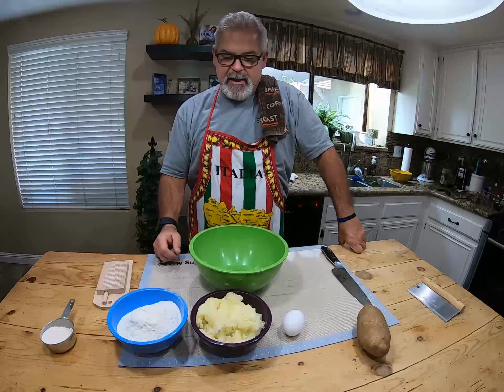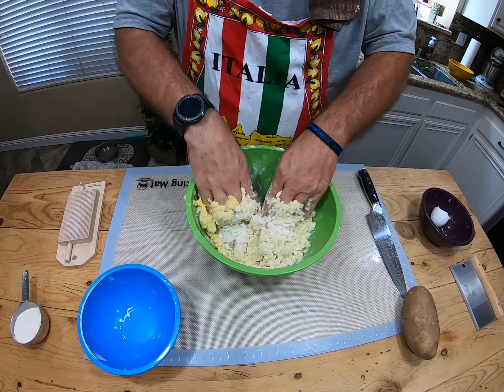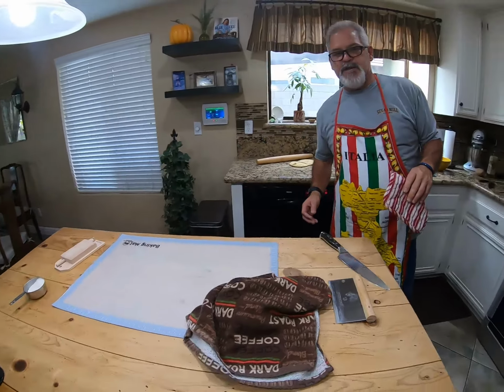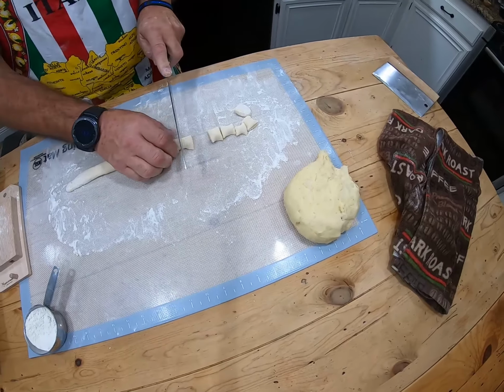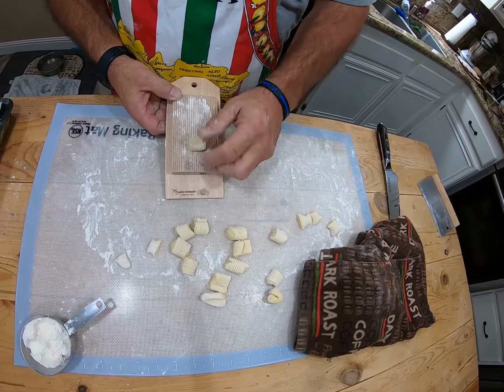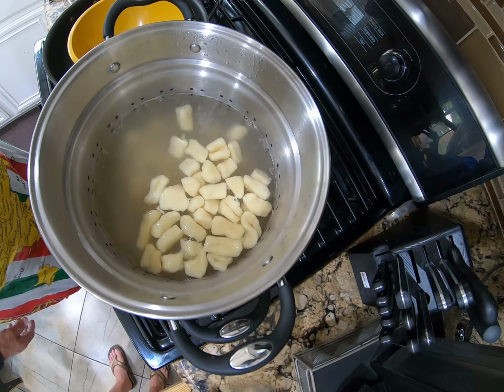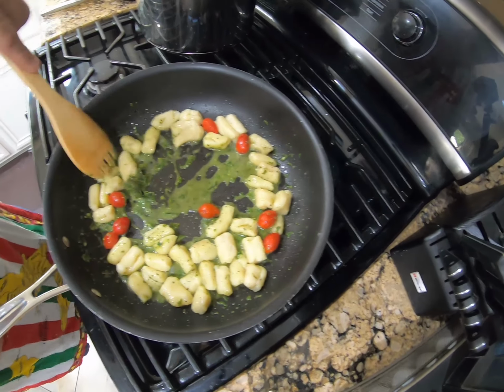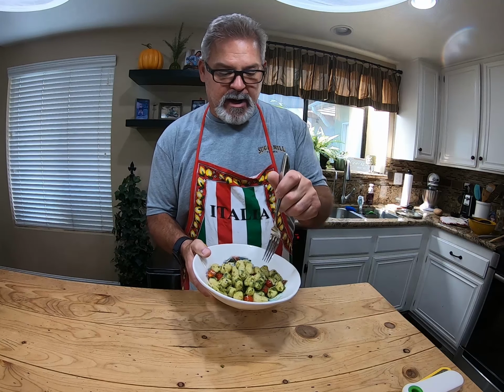Fresh homemade Gnocchi